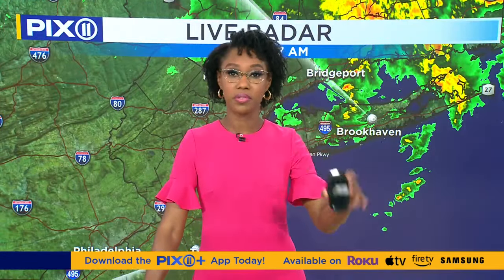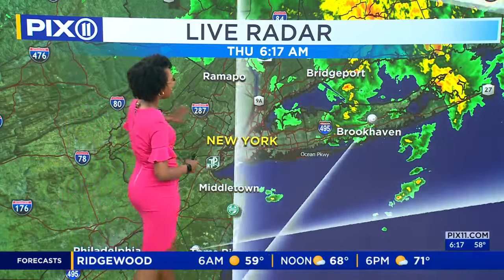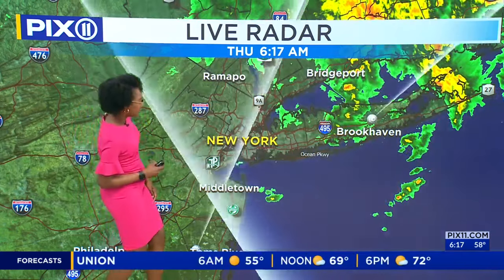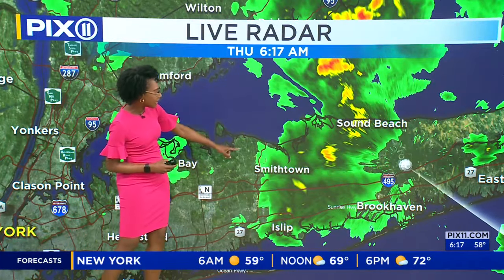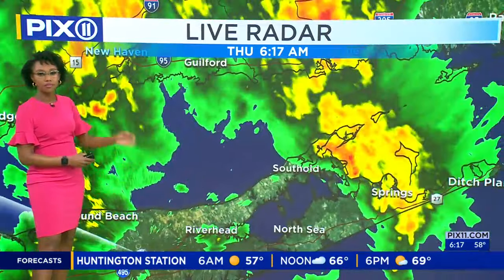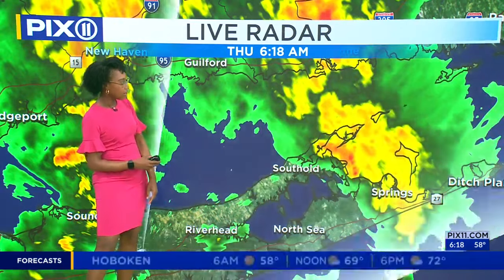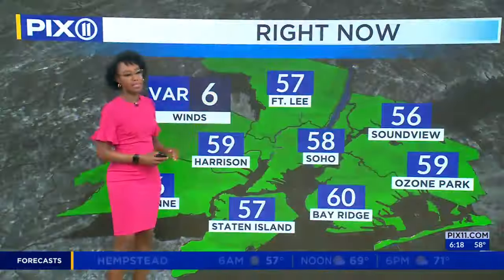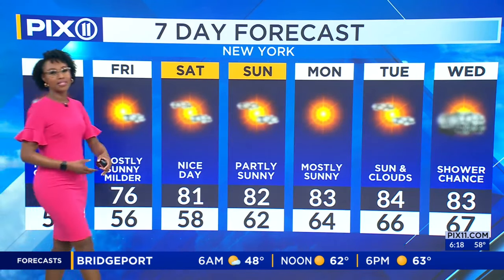Showers clear out of NY, NJ, making way for partial sunshine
A slow-moving area of low pressure will drift offshore as high pressure moves in from the west.